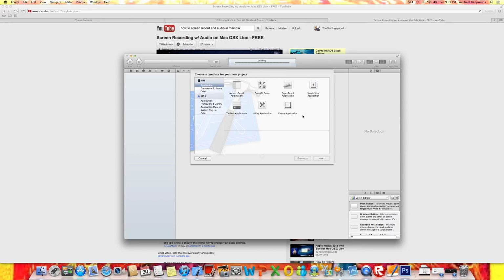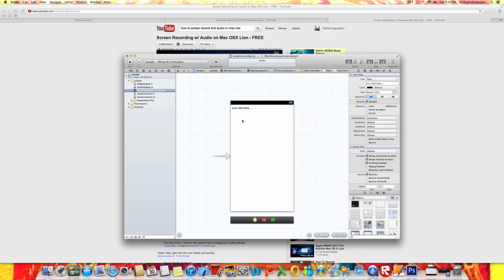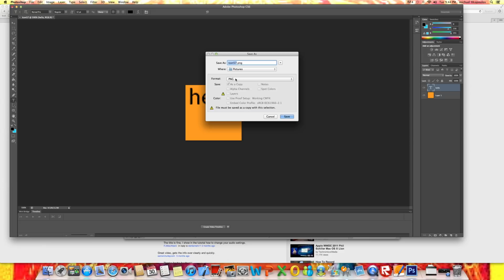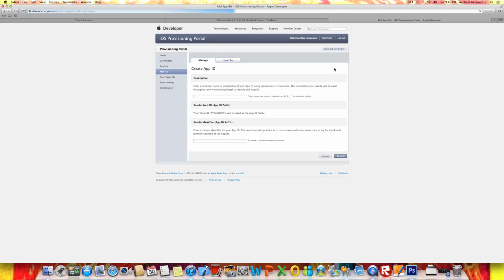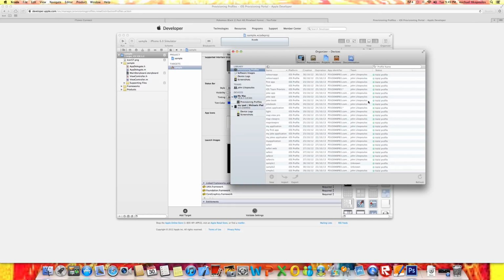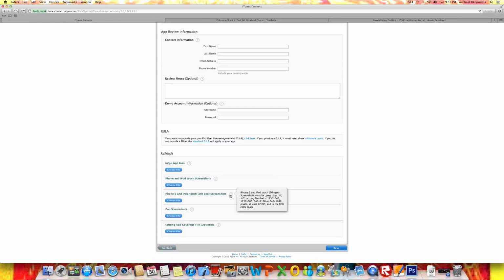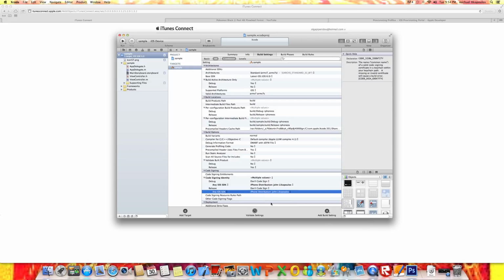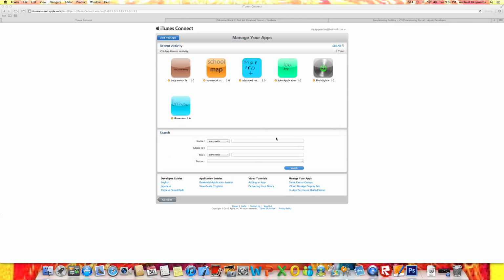how to distribute an app to the app store